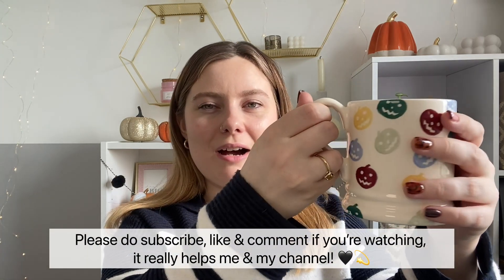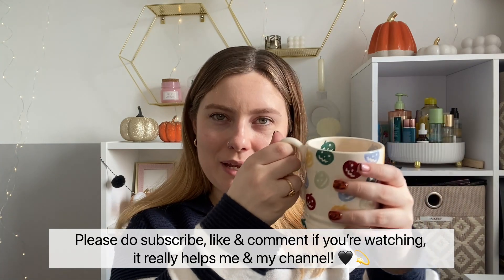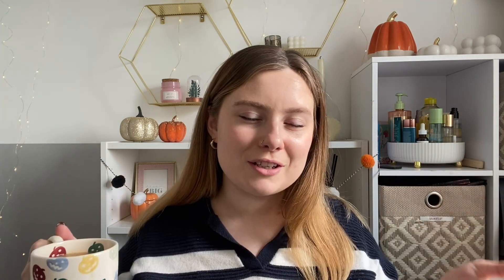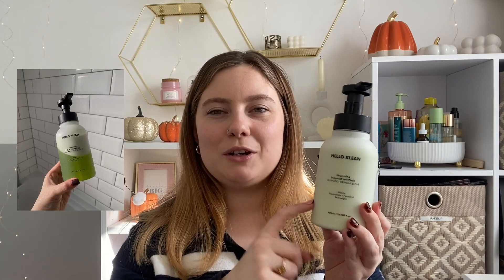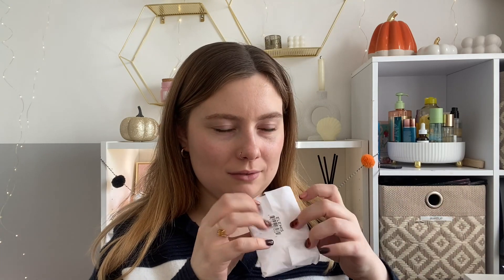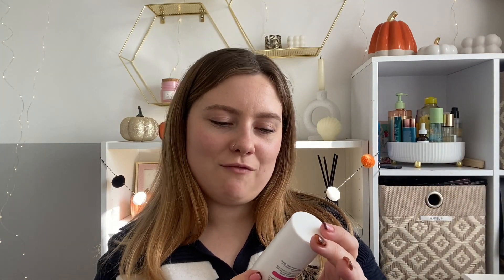AD | BIGGEST PR HAUL - GHD, Elemis, Lancôme, Pixi, Caudalie, The Inky List, Amika & more!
AD | Feeling so, so lucky to have received all this amazing PR recently. ♡♡♡

*GHD 2in1 Styler
*Amika Hydrorush Range
*Dove Gradual Tan
*Hello Klean Micronutrient Wash
*The Inkey List Plumping Balm
*Caudalie Mist
*Lanolips Mask
*Lancome Renergie Serum
*Lancome Renergie Cream
*Pixi Eye Masks
*Max Factor Face Finity
*CeraVe Blemish Control Gel